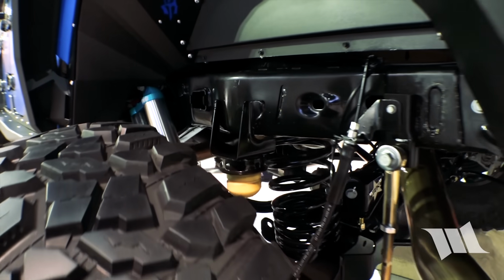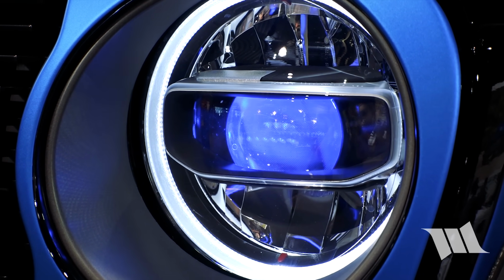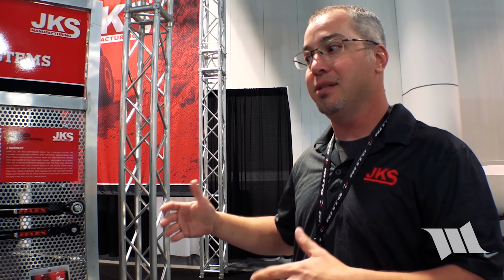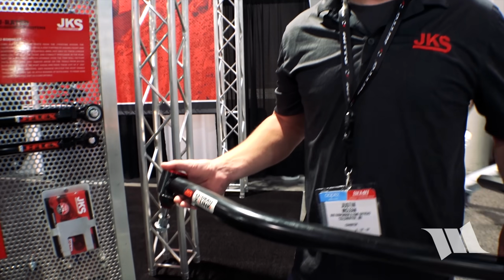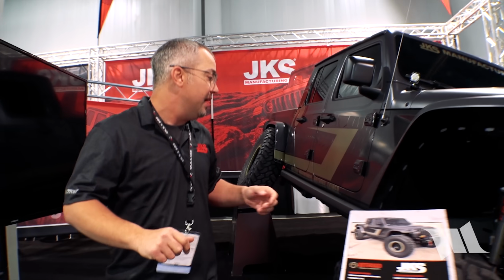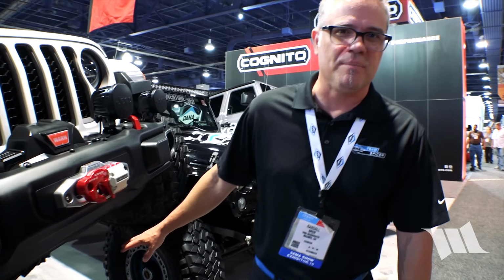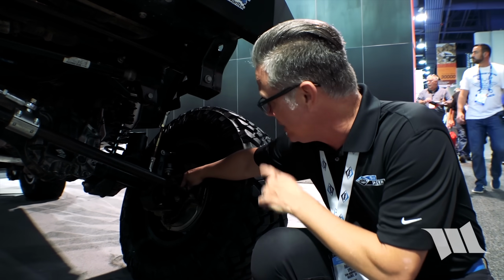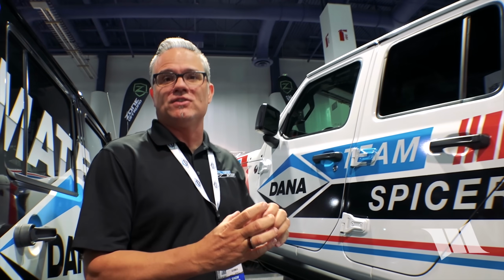SEMA 2019 Jeep Gladiator Truck JL Wrangler Products Accessories DAY 1 Cooper Tire JKS Dana Spicer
It's officially DAY 1 of the 2019 SEMA Show and that means Cindy and I got to go inside the convention center and see a ton of cool new products and accessories for the Jeep JT Gladiator and JL Wrangler! In fact, we saw way more than we could include on this video and being that we ended up talking to so many of our good friends, it was a challenge to get this one up at all. Needless to say, I hope you can bear with us for dropping the ball on photos. With that said, this first official video from SEMA covers the very first Jeep we came across down in the Cooper Tire display, JKS manufacturing and the cool new products they're releasing for the JT and JL and finally, Dana Spicer where you'll get some insider information regarding new products that are coming your way. We hope you enjoy.